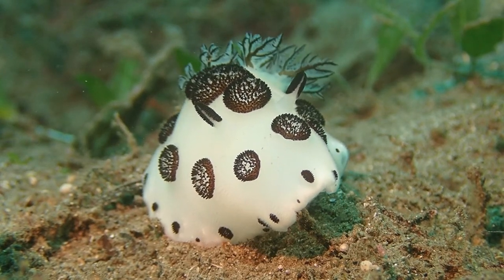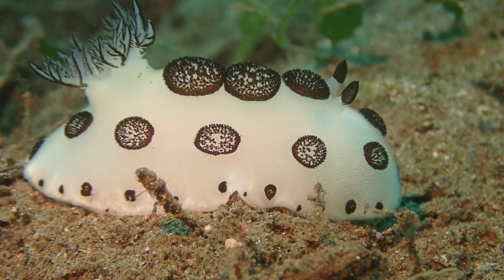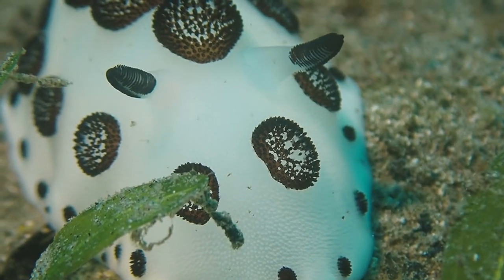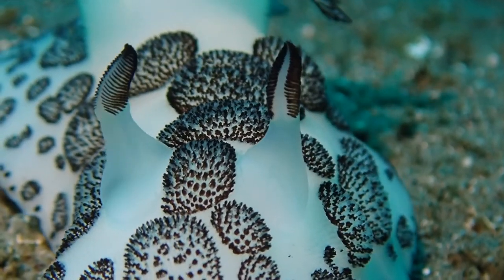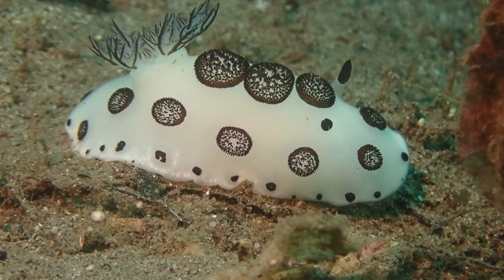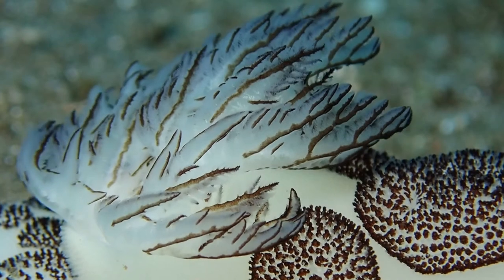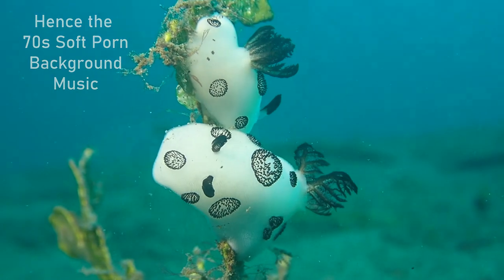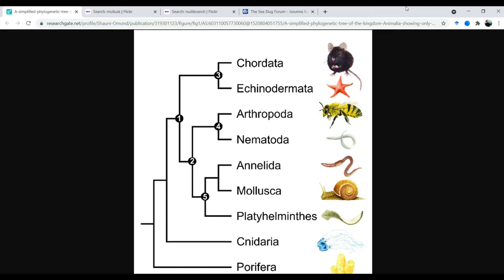Nudibranchs Mating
Mating nudibranchs. It's a spectacle. The species is Jorunna funebris. The location is Zamboanguita, Philippines. Filmed on scuba in the slug's natural environment with an Olympus TG6. What a pleasure to witness such cool natural history.